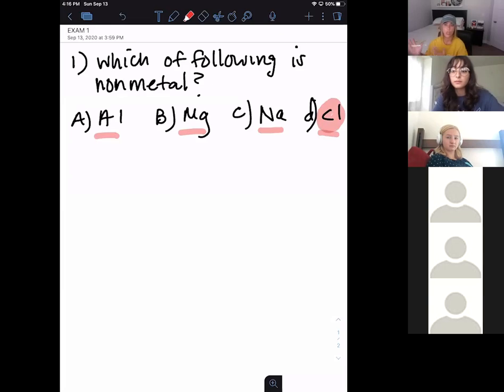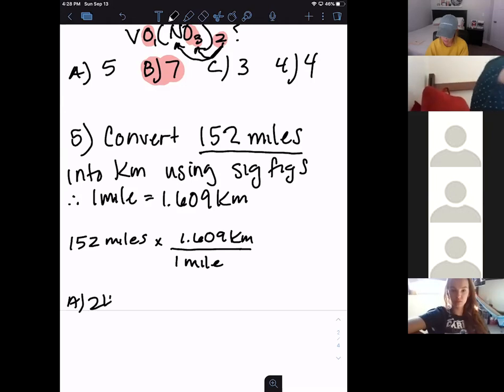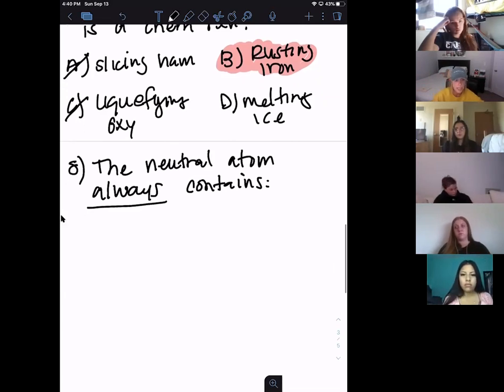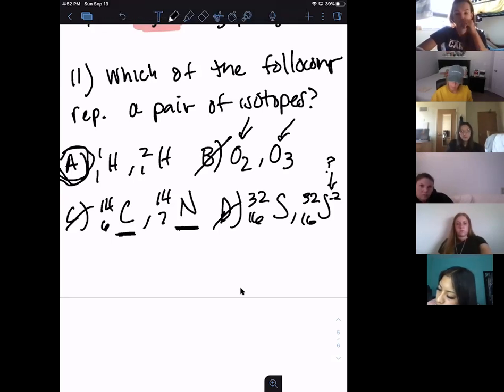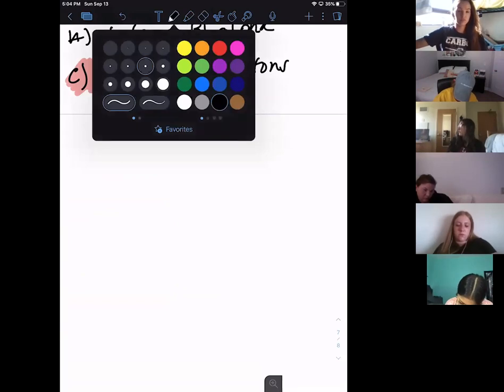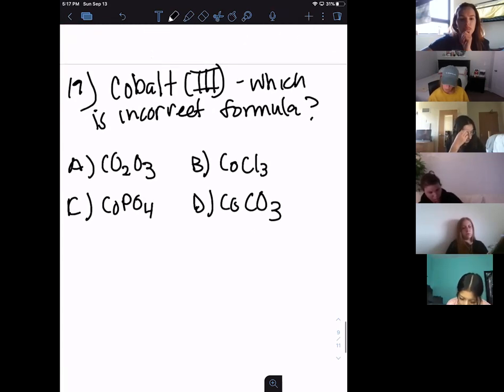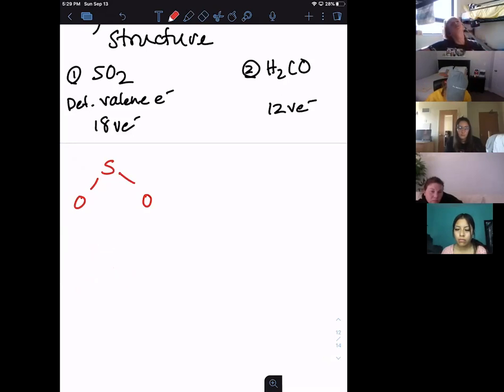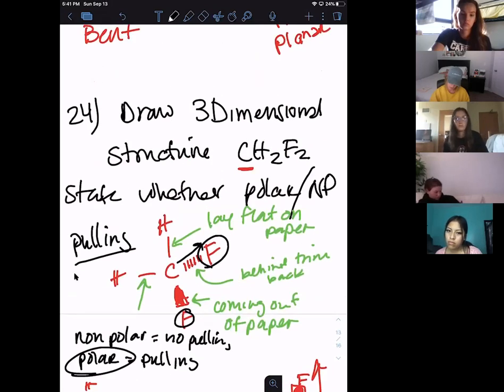CHEM 1130 - EXAM 1 Review 9/13/2020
Great review for upcoming Exam 1

** Please note for the balance chem equation problem.  BALANCE THE ENTIRE equation.  Start with O2 and move from there. You will notice that you will need to REVIST O2 at the end because out CARBONS are off.  The correct LOWEST whole number is 7 for that problem, not 3.